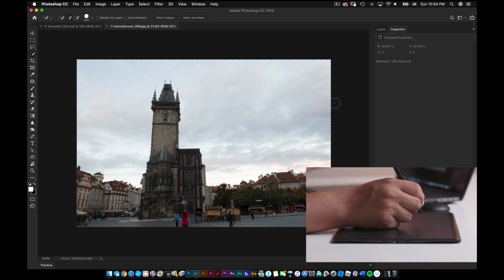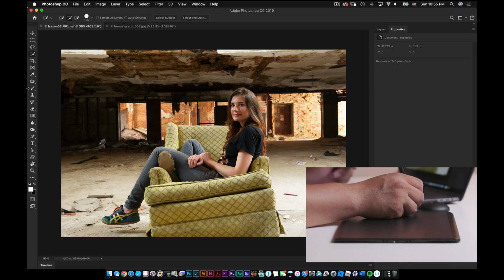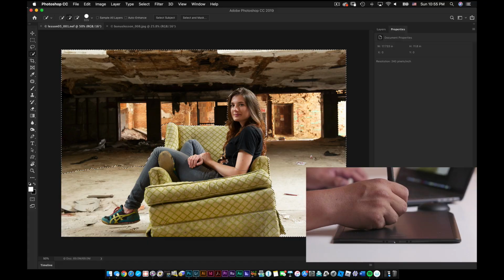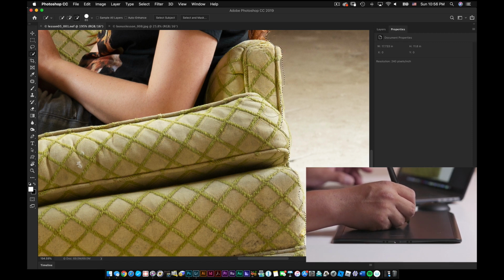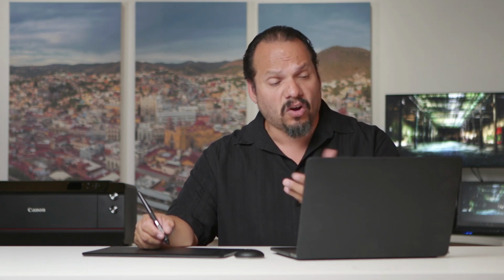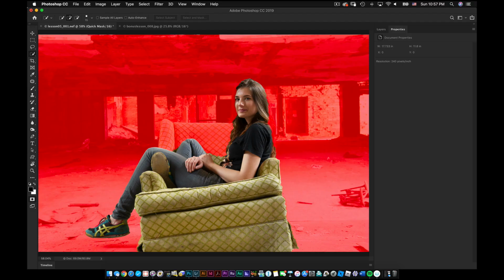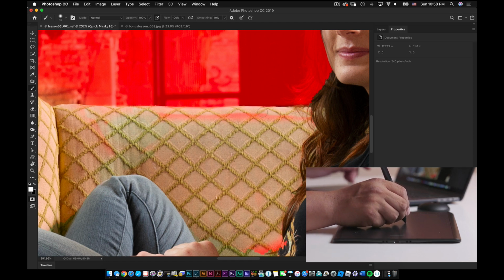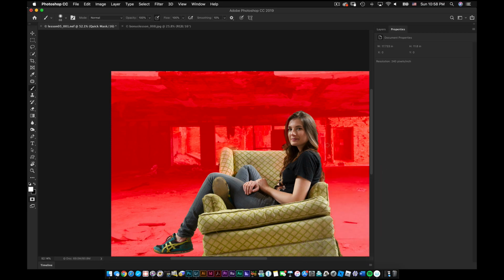Make Great Selections in Photoshop Using Multiple Tools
Did you know that you do not have to use just one tool to make a selection in Photoshop?

For more information on the Wacom Intuos Pro line of tablets, please